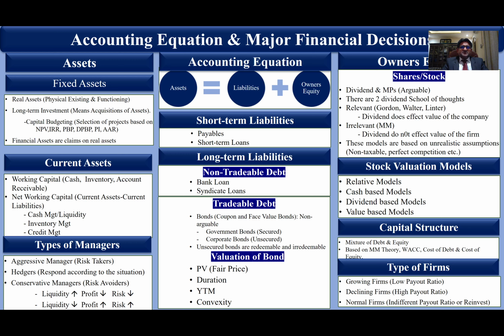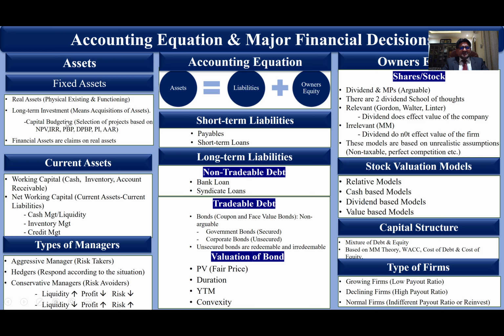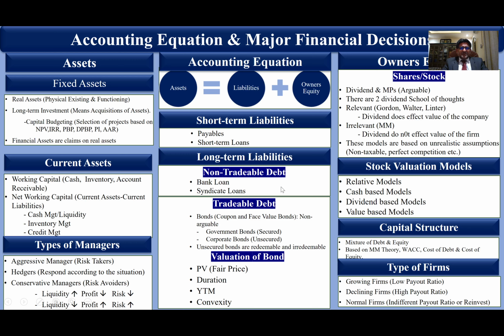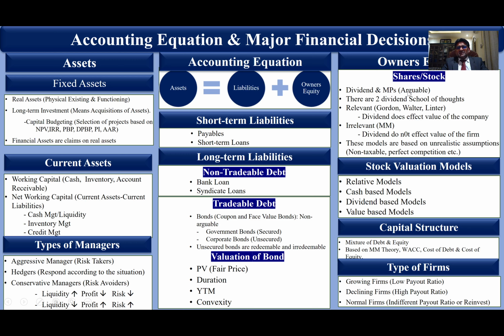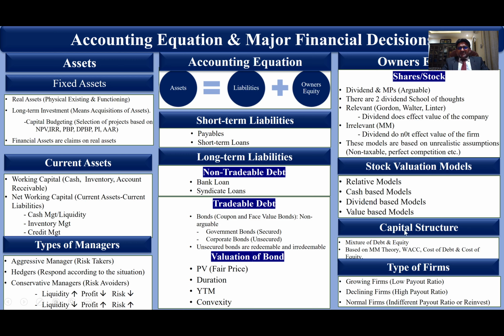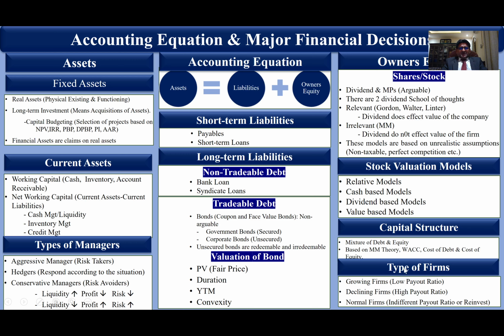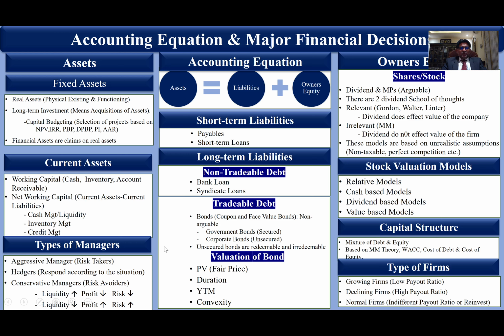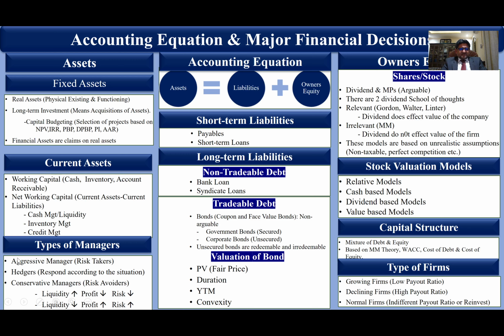Accounting Equation & Major Financial Decisions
This lecture deals with how we can extract the major financial decision (capital budgeting, capital structure, dividend policy, working capital, cost of capital) from accounting decisions. It's extremely important for finance students to understand how major financial decisions are related to the accounting equation. Hope this lecture will be useful for introductory finance students.